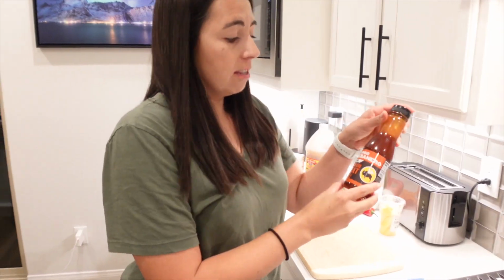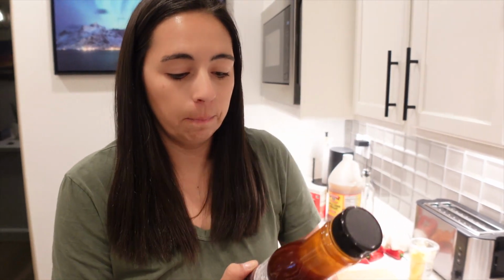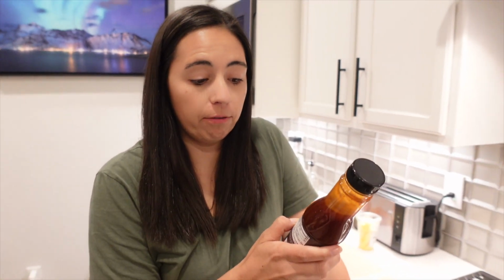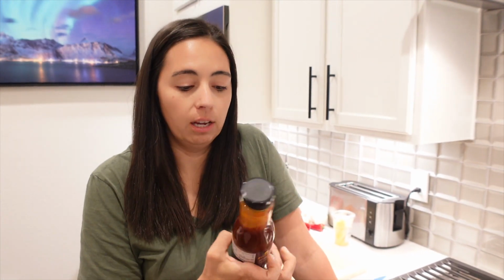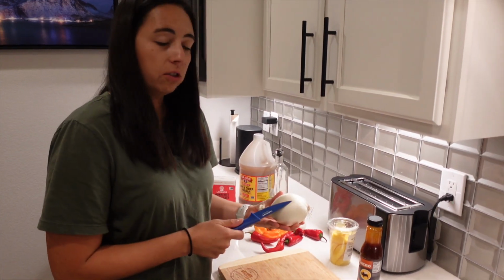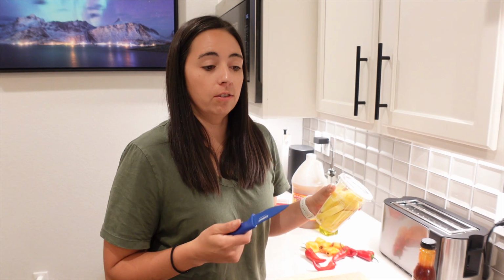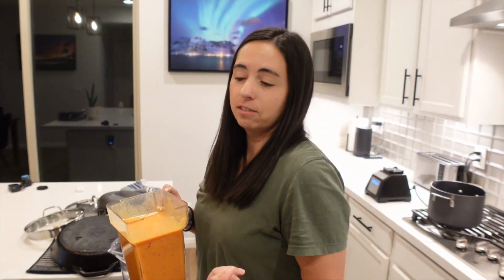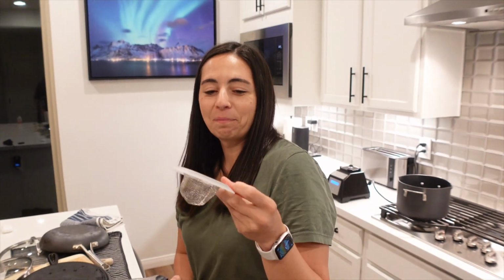WE MADE HOT SAUCE | MANGO HABANERO EDITION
One of our great obsessions in life is hot sauce. We've really started to geek out about it in the past few years and decided to try our hand at making one of our favorite flavor combinations, mango habanero. As usual, our resident food critic gives his thoughts on the finished product.